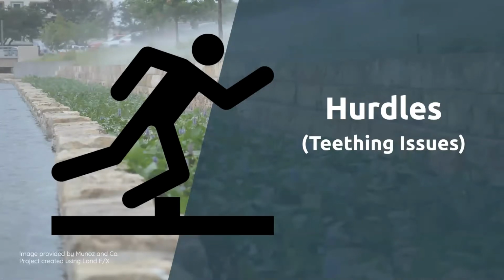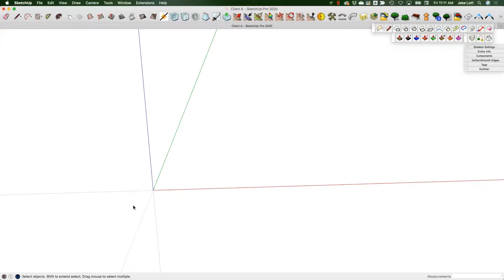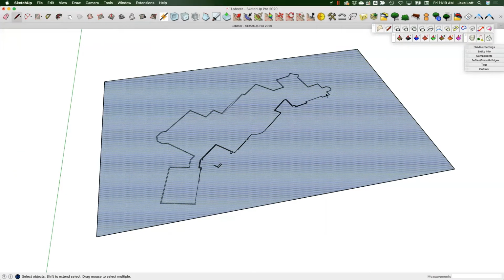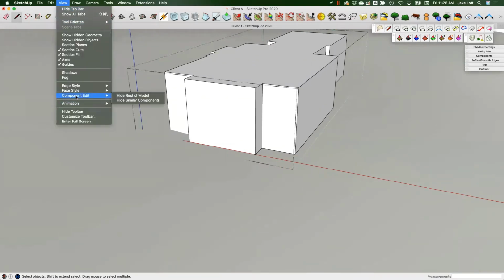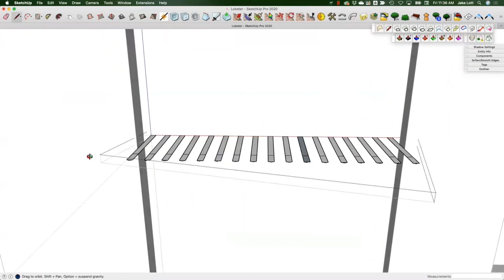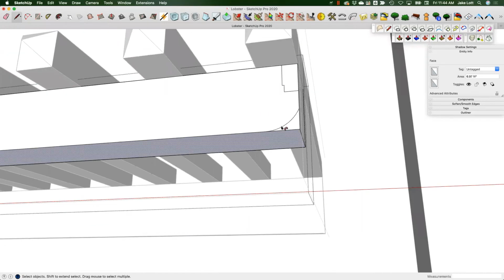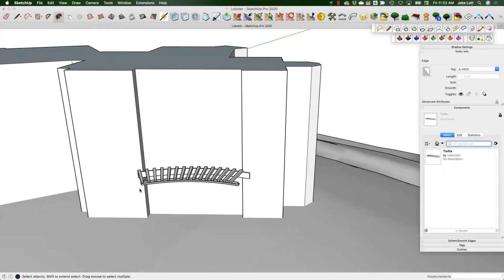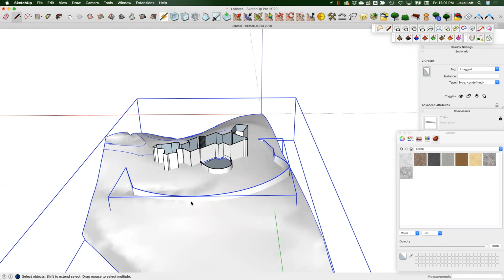Simplified SketchUp Modeling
The prospect of creating a 3D model of your design can present some unique challenges. Clients will often expect this service for their understanding of the space, but many won’t want to pay for it. Tune in to learn about some essential tools and tricks for maximizing the quality of your 3D rendering while minimizing your time spent on it. Opening with a tutorial on creating your base files within SketchUp, directly from the finished CAD plans, we’ll move on to a few pointers on where to focus your time within the model and how to use other post-processing tools to create a realistic representation as efficiently as possible."